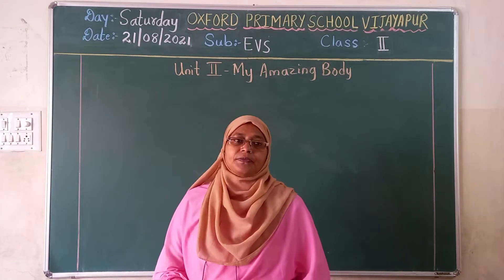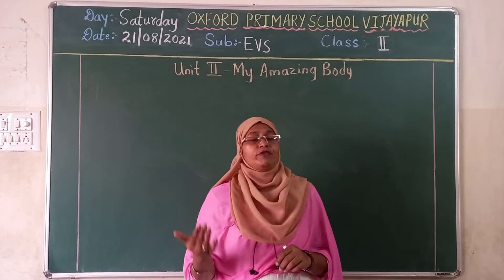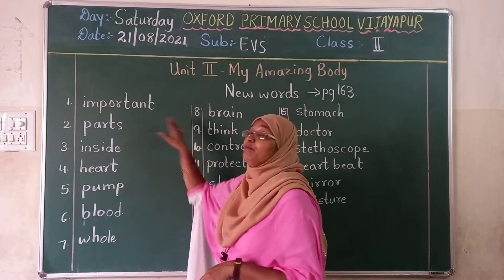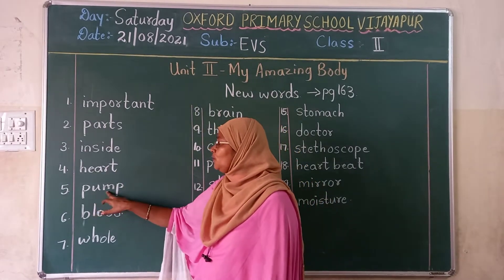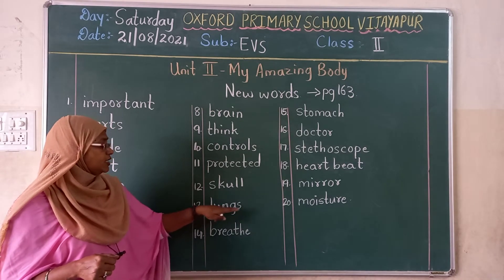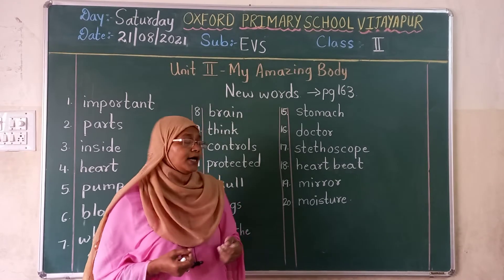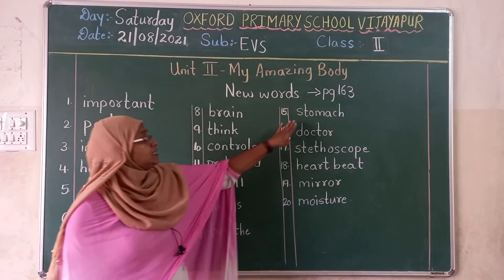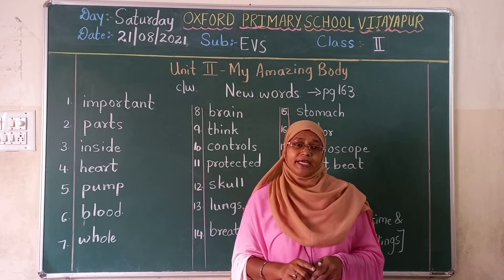2nd EVS 21/8/21